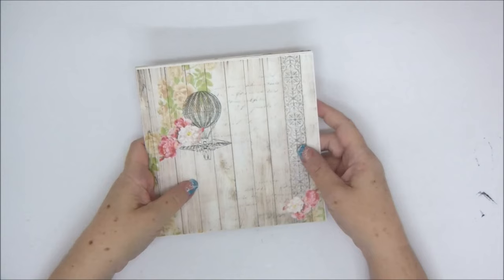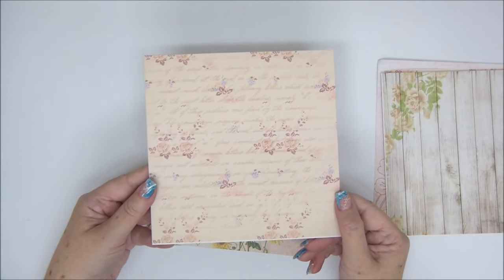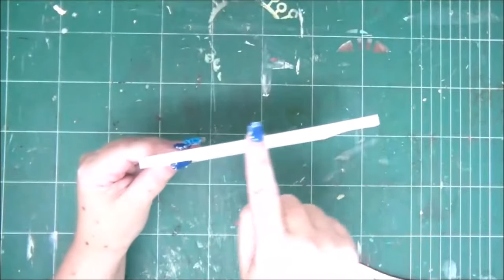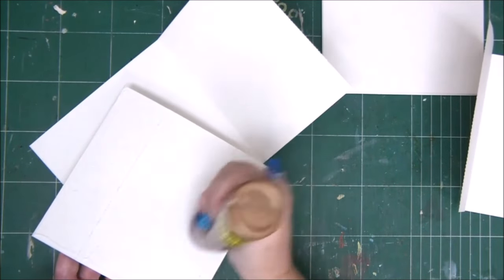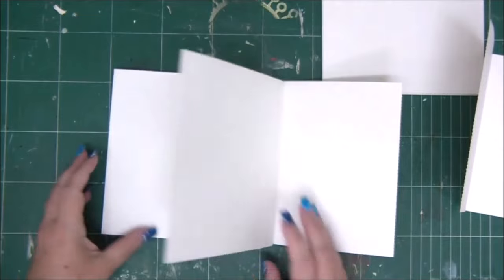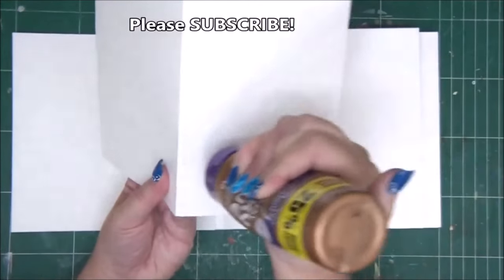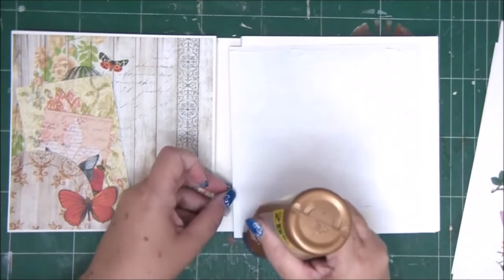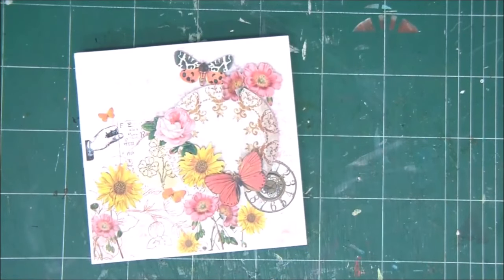Album Tutorial + Free Printables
Download these free 6x6 printable papers and create an entire interactive mini album with them